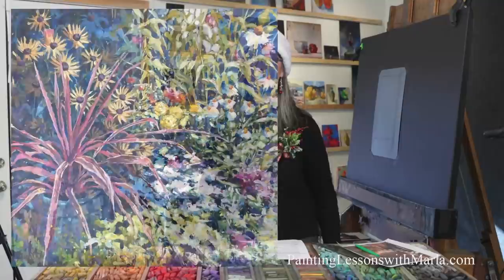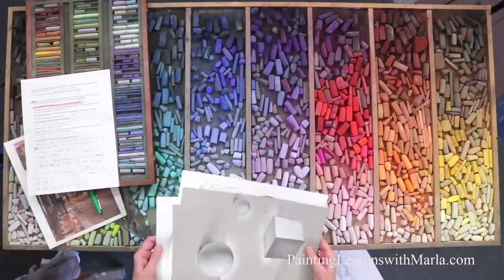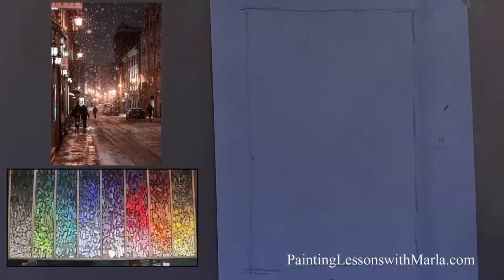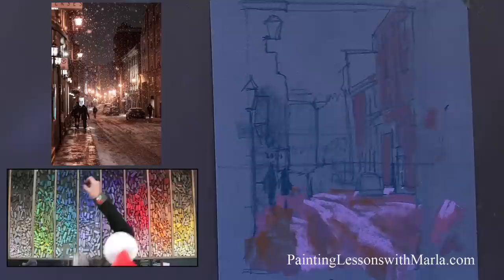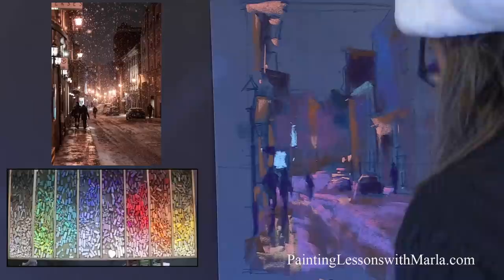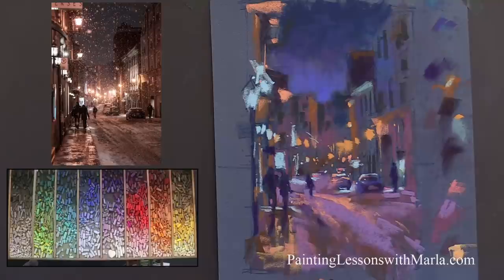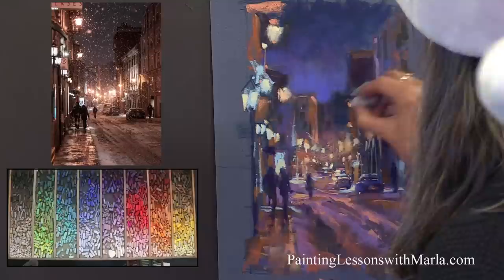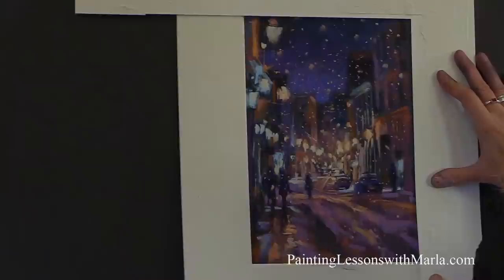Special Livestream - Holiday Surprise Edition!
Join me for a special holiday edition of my Livestream. I'll be working on something fun and playful and have some exciting news to share with you right in time for Christmas.